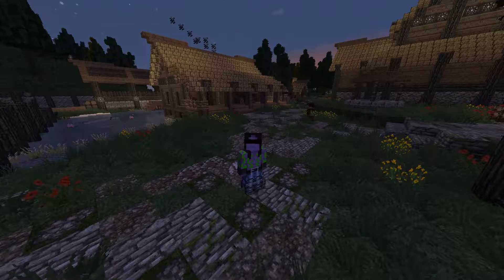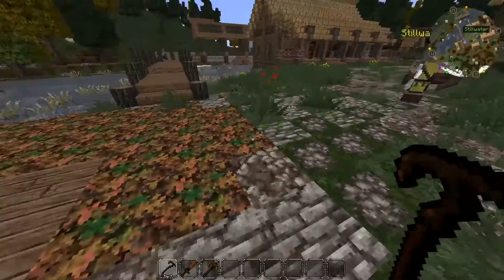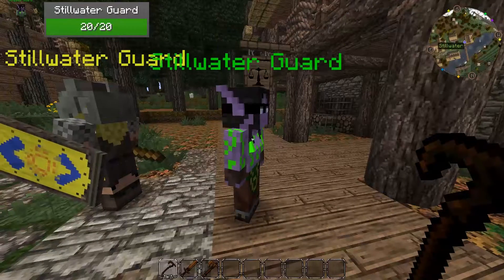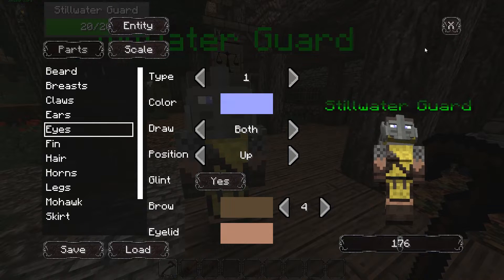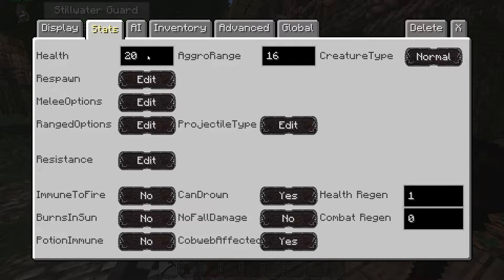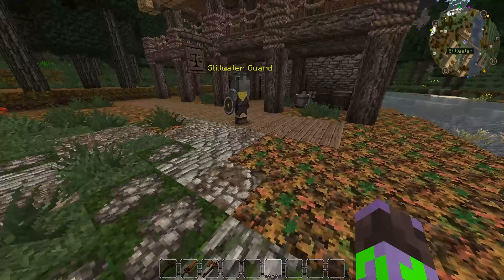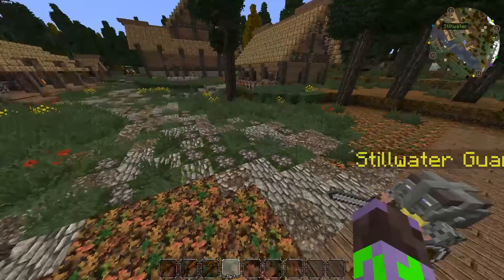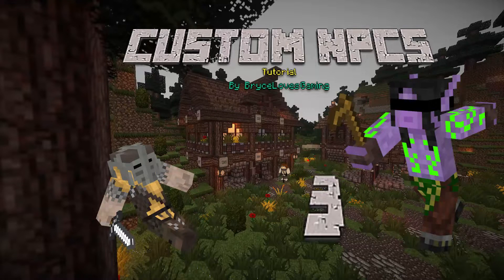Minecraft Custom NPCs Tutorial 3: How to make a Basic Guard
Part 3 of the Minecraft Custom NPCs Tutorial series. In this episode I show you how you can create a basic guard who patrols an area, and kills monsters or hostile faction members.